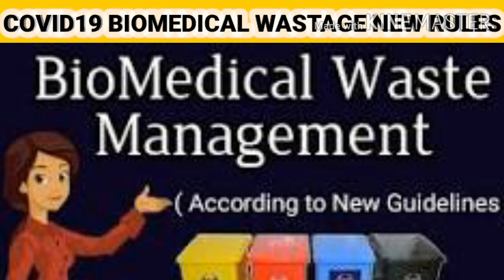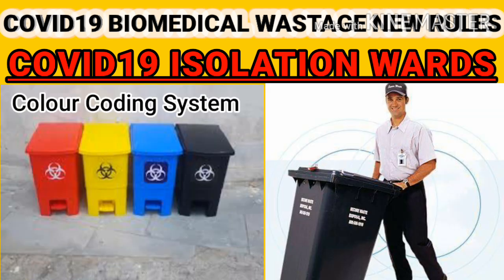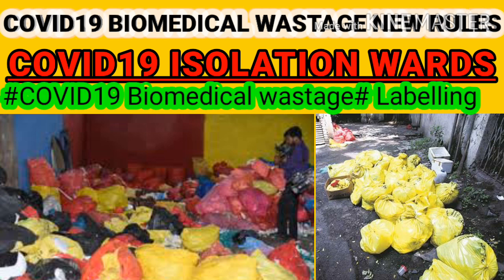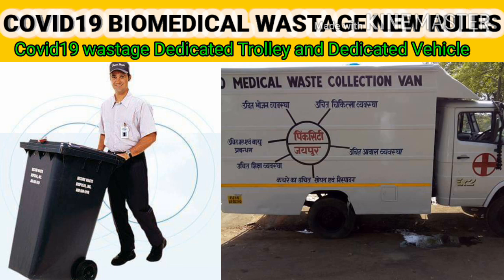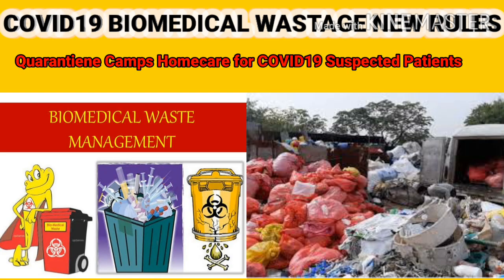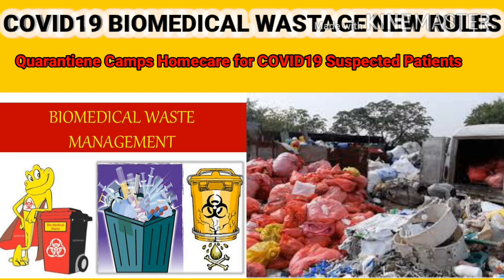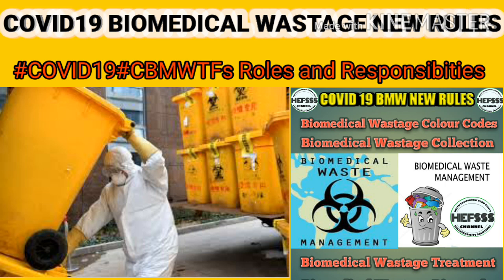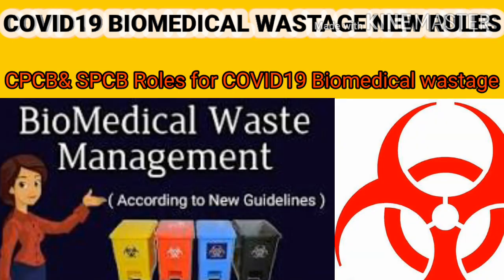COVID19 Bio medical Waste Management New Rules (In English)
COVID19 Biomedical Wastage New Guidelines for Treatment, Generation,Disposal Methods.Quarantiene Bio medical wastage, Hospital Biomedical wastage,Isolation room Waste methods,Biomedical Waste management rules 2016,Biomedical Colour codes process,Biomedical Guidelines as per MOEF,CPCB,WHO,ICMR reference,Special Precautions for Corona Patient Bio medical wastage Process,Health camp biomedical wastage process.